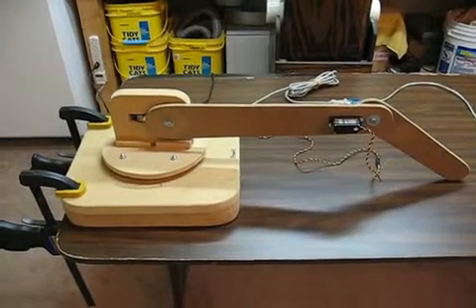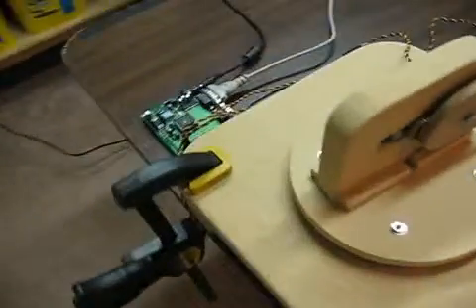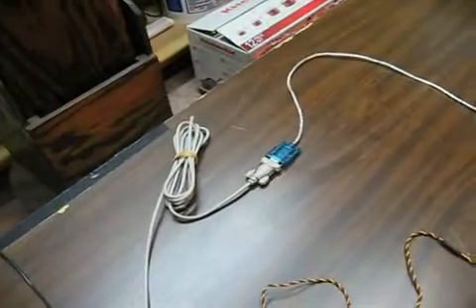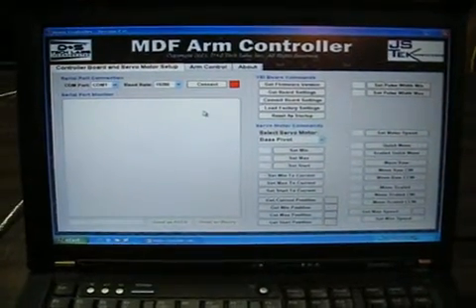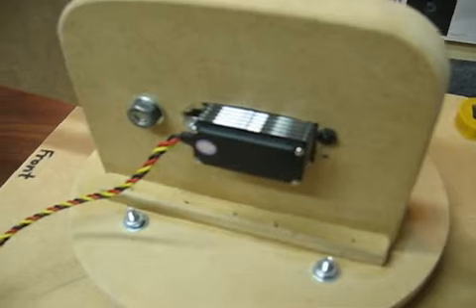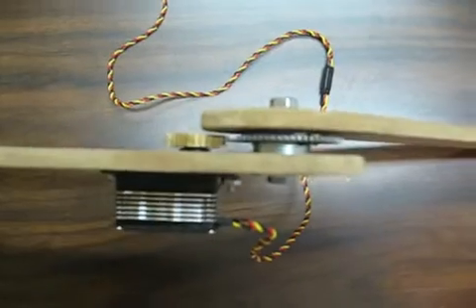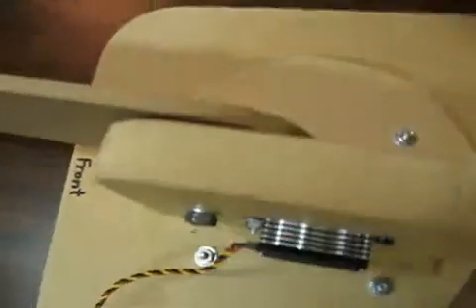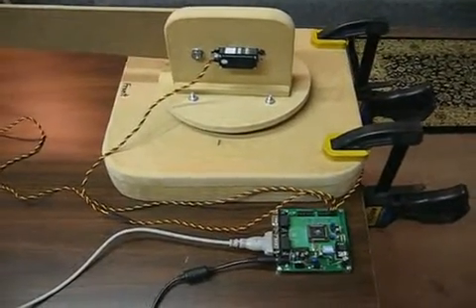MDF Robot Arm (2 of 5)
Operating a robot arm made from MDF (a high quality particle board) and RC servo motors:

- The RC servo controller board is the YEI (Yost Engineering) ServoCenter 3.1b
- The base pivot motor is the Hitec HS-5805MG Digital Servo (343 oz/in)
- The shoulder and elbow motors are the Hitec HS-7980TH (500 oz/in)
- I used an inexpensive USB-to-Serial adapter cable from my laptop
- I wrote the Windows control software using C# .NET